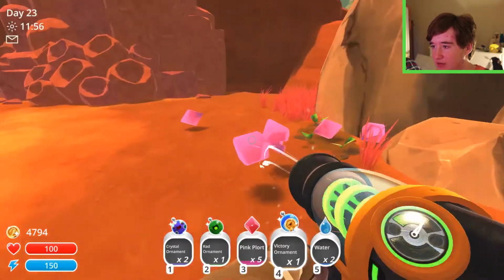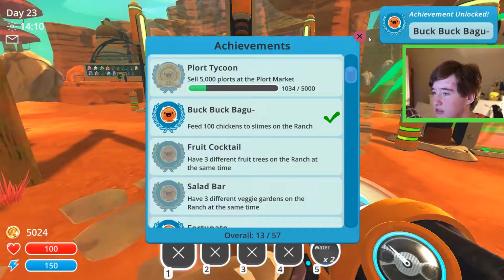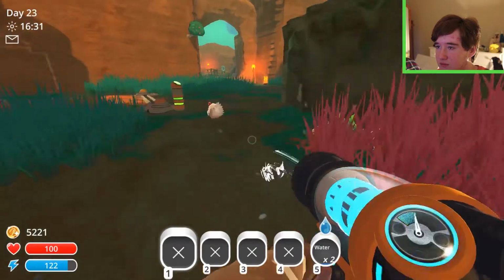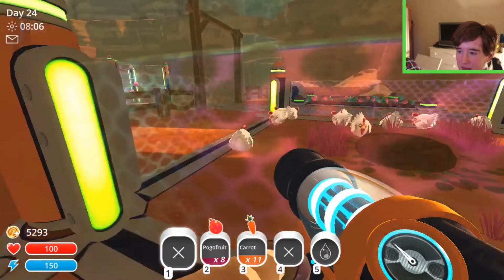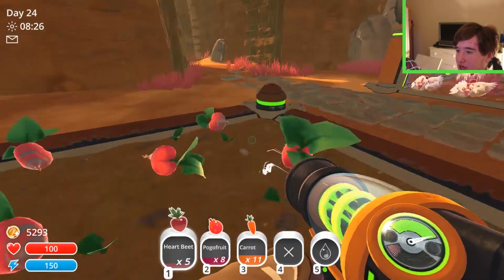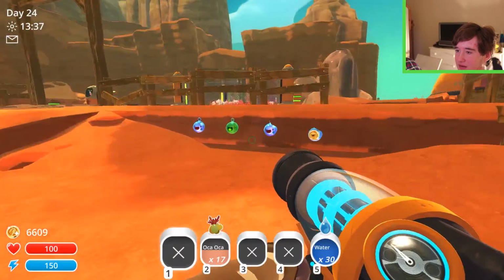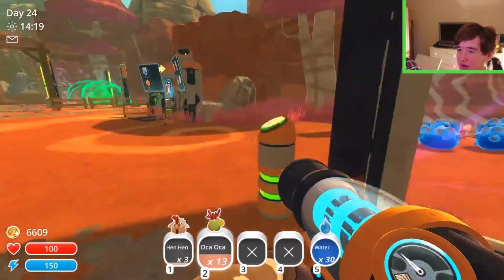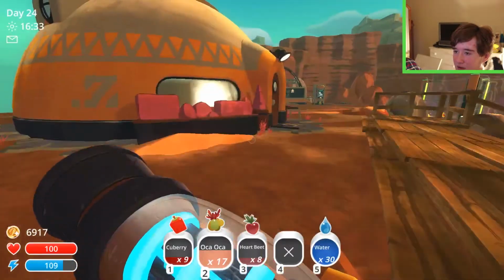Ornaments On Display l Slime Rancher - Episode 15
Now the ranch looks better👍